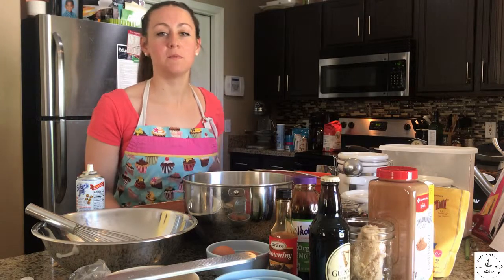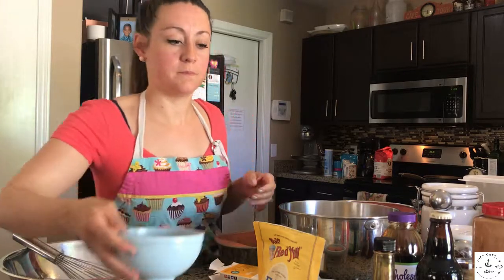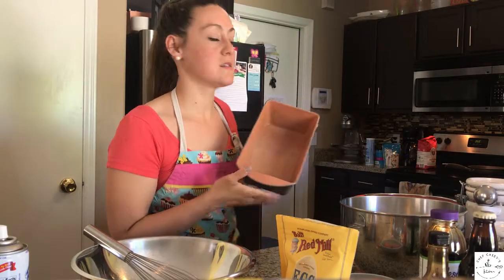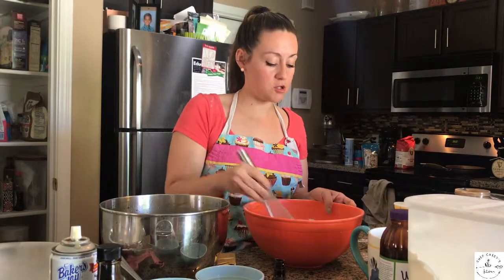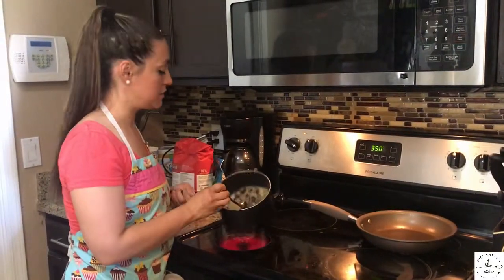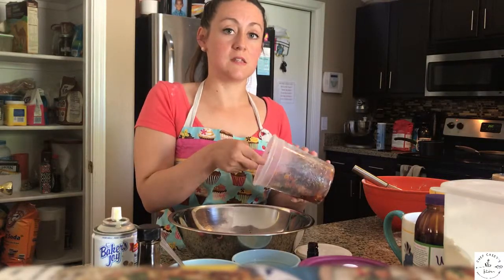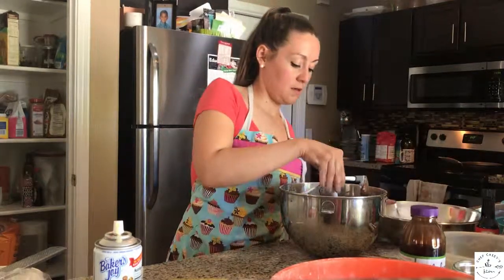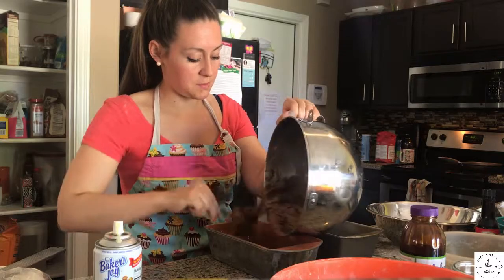Jamaican Easter Bun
Ingredients & Instructions to make this delicious Jamaican Easter Bun!
This recipe makes one loaf.

Ingredients:
2 Cups All-Purpose Flour (unbleached/organic)
2 tsp baking powder
1 tsp salt
1/2 TBSP of Cinnamon
1 1/2 tsp of freshly & finely grated Nutmeg
 (if you can't find whole nutmeg, ground nutmeg will work)
1/2 tsp all spice
1/4 tsp cloves
1 egg or 1 egg replacer
 (I prefer bob's red mill egg replacer but you can also use 1 TBSP Flaxmeal with 2 TBSP's of water, always let sit to thicken)
1 tsp PURE vanilla extract
1 tsp PURE almond extract
1/4 cup Organic Honey
1 TBSP Molassas
1/4 cup Organic light brown sugar
1/4 cup Organic granulated sugar
1 Cup Guinness Stout Beer
1 tsp browning
4 TBSP melted butter or vegan butter
1/2 cup dried candied fruits
 (if you don't have access to this you can use dried cherries)
1/2 cup plumped up/rehydrated raisins

Instructions:

Pre-Heat Oven to 350F.  Spray a bread loaf pan with baking spray or lightly oil.

1. Melt Butter - Let sit to cool
2. Plump up raisins with Guinness, Rum, or Port Wine
3. Mix Dry Ingredients in a small bowl
4. Mix Wet ingredients on your mixer with a paddle or mix by hand until there are no lumps
5. Add Dry to Wet Ingredients and mix until combined
6. Fold in Raisins & Candied Fruit.
7. Pour into loaf pan & bake for 1 hour.
8. Let bread cool about ten minutes.
While cooling make a simple syrup with 1/4 cup brown sugar & 1/4 cup water, bring to a boil and let simmer until the sugar has dissolved. Using a pastry brush lightly brush the top of the bread with the simple syrup. Take out of loaf pan and let cool completely (if you can wait that long) and serve. Traditional Jamaican Easter Bun is served with cheese.